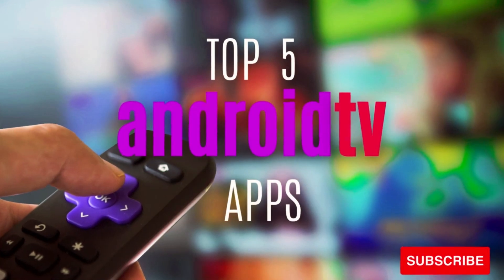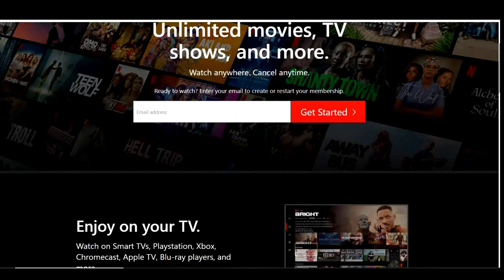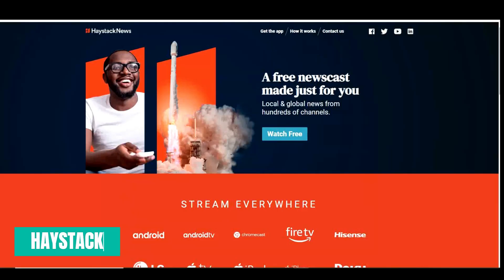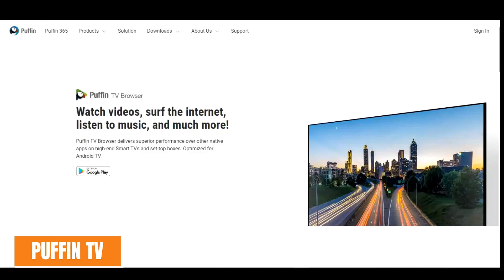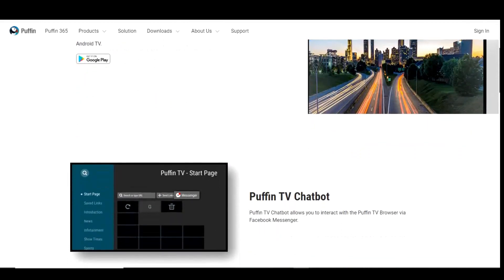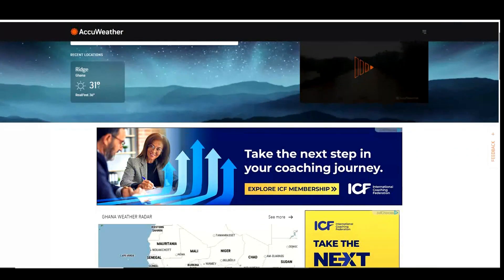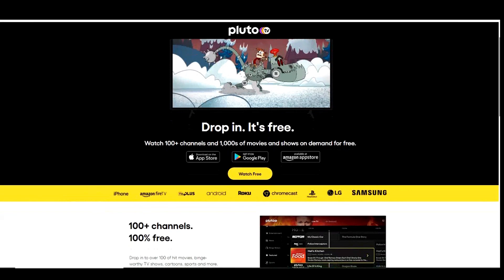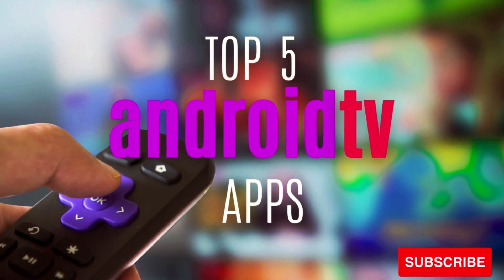Top 5 Best ANDROID TV APPS You Should Install Right Now!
These are some of the Top apps to install on Android TV. If you own a television or streaming device like the Mi Box, Nvidia Shield and many others with Android TV built-in, you will want to have the essential apps installed to get the best experience. In this video, I will show you 5 of the top apps from the Google Play store in various categories that you should install and use on your device running Android TV.

Zain's Tech is a leading source for the technology that we use each day. Whether it’s discussing computer operating system tricks, the latest tips for your mobile phone, finding out about the newest gadgets, or letting you know about the best apps for Android TV, Zain's Tech has boundless topics on technology for the astute YouTube viewer.